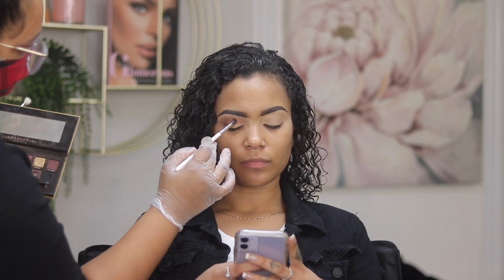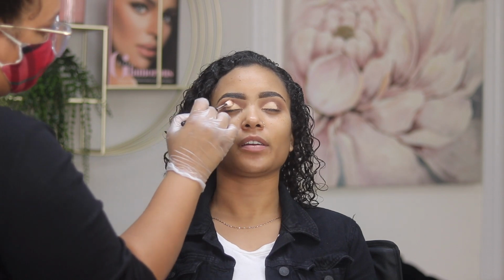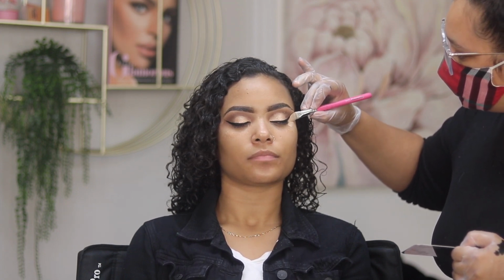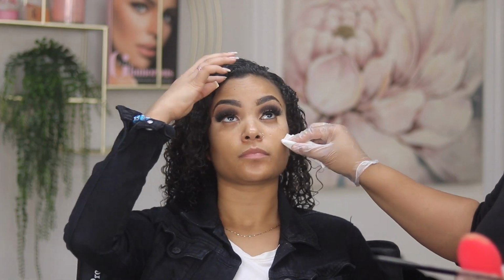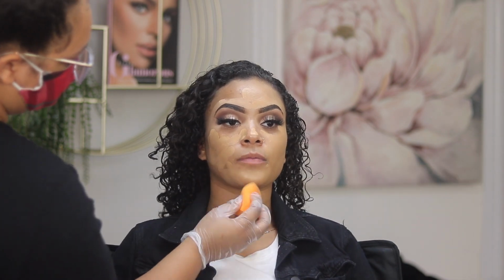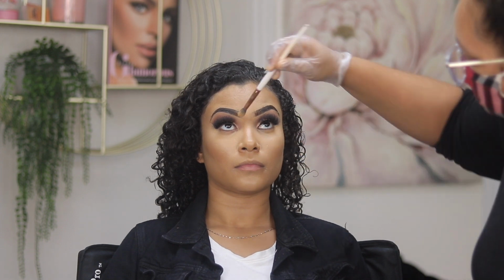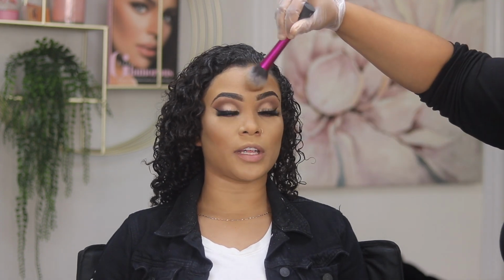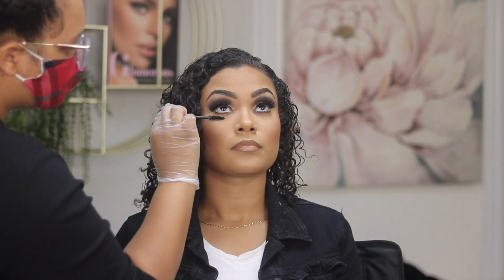Another soft glam client tutorial!!!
Hi everyone! Welcome to
My soft glam makeup tutorial I’m super excited to share this with you guys !